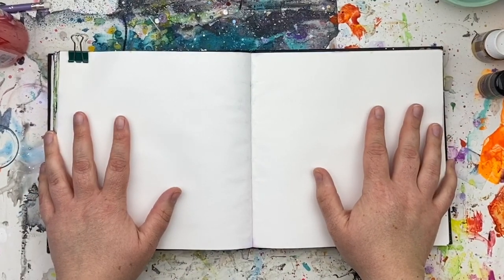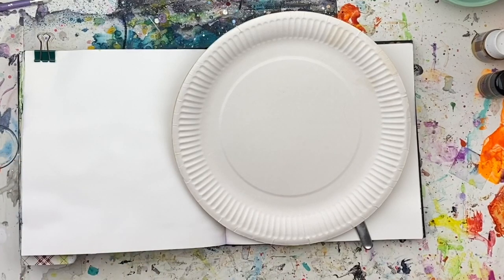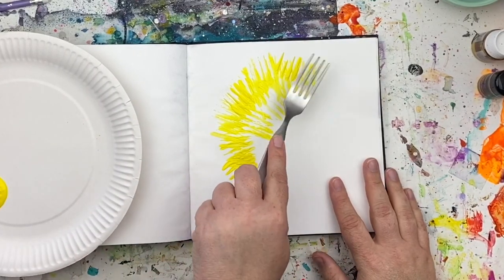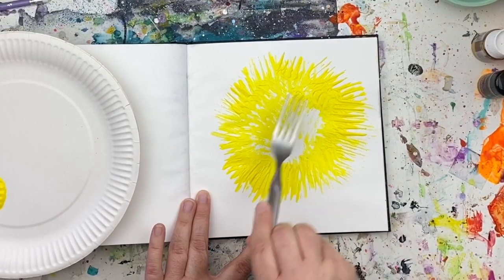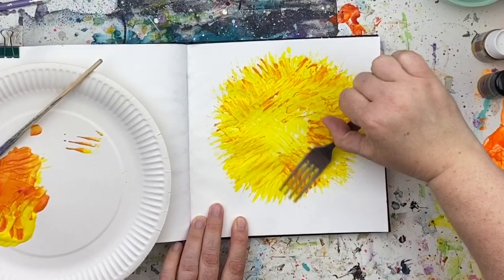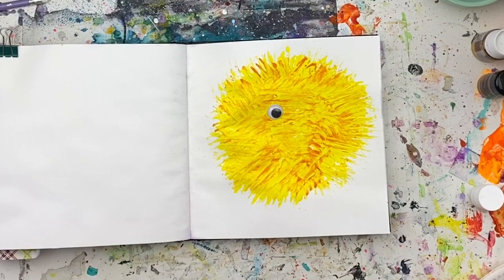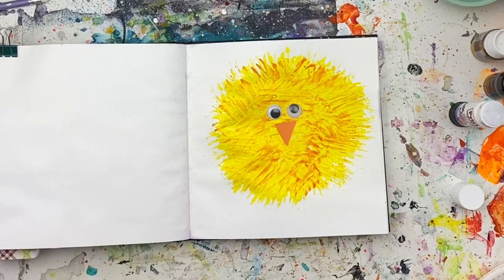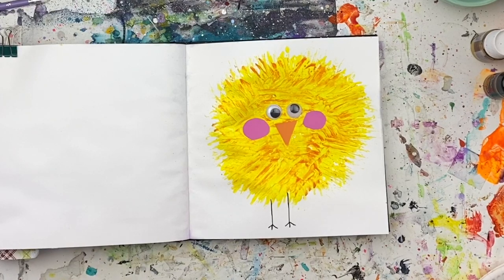Fluffy Easter Chick / Fork Paint Printing | Art Techniques tutorial / Lesson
These art lessons, they are aimed at all ages and abilities although predominantly children. That is not to say that adults won't get anything from it so please do check it out.
As you can probably appreciate a lot of work has gone into this material. If you got something out of it I would really appreciate your support to help me to continue to make this content for free. You can help by sharing with your friends as adverts on YouTube add up.
Thank you to my current Patreons who are supporting me as this helps me to be able to create more content for you free on my YouTube channel. Big, Big love xx